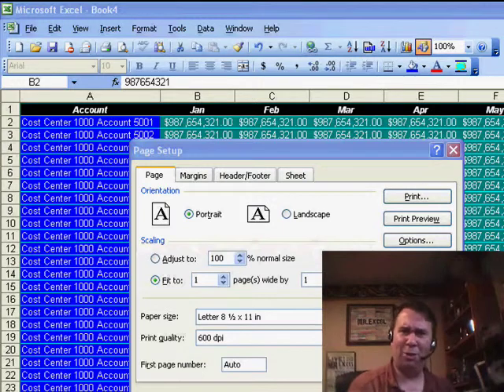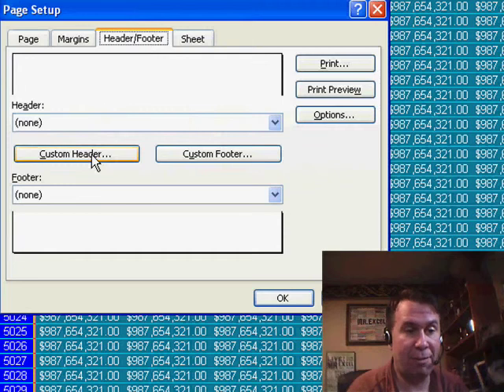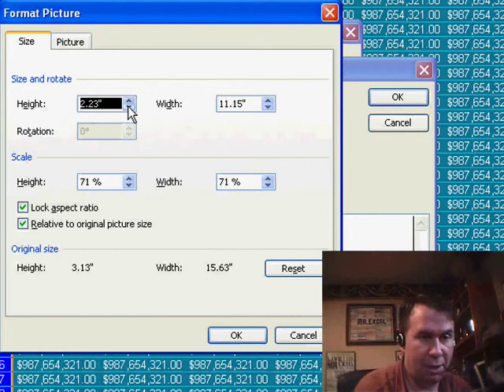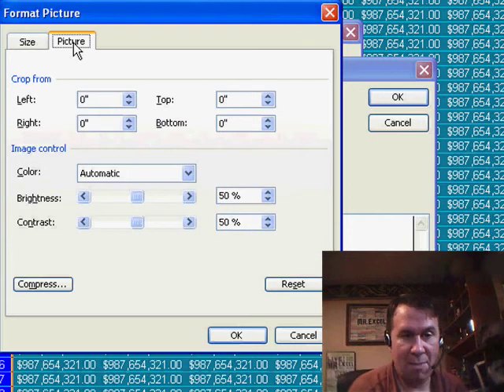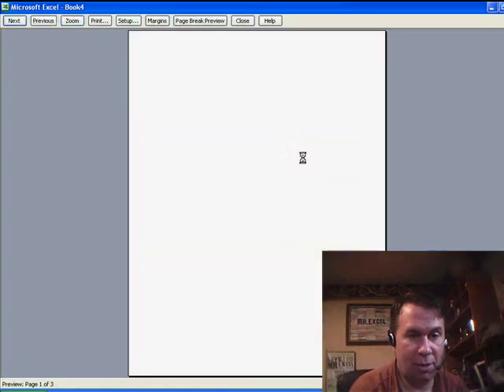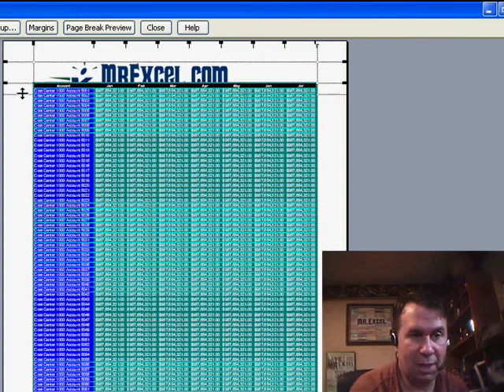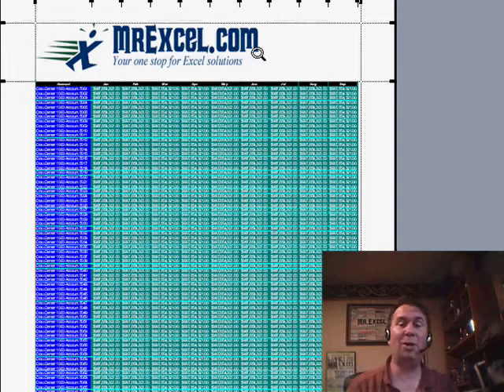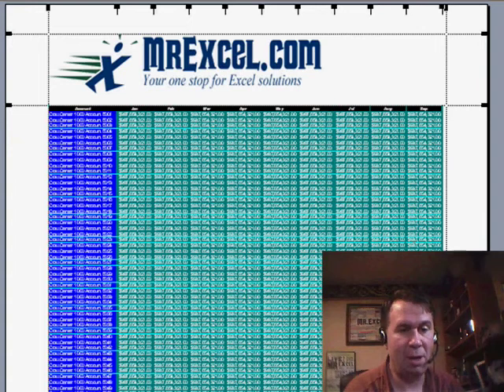Excel - Learn How to Add a Custom Logo to Your Excel Header - Episode 860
Microsoft Excel Tutorial:  Learn How to Add a Custom Logo to Your Excel Header.

Welcome to another MrExcel netcast! In this video, I'll be sharing a cool tip for creating a custom header with a logo in Excel. But first, I have a question for you to try out on your own. So, let's dive in and see what we can discover.

I have a document with wide columns, A through H, and I want to fit it to one page wide. To do this, I'll go to File, Page Setup, and select "Fit to" 1 "page(s) wide". But here's the catch - I'm going to leave the number of pages tall blank, which means it can be as tall as needed. Next, I'll go to the Header and Footer section and click on Custom Header. Here, I'll add a logo to my header, in this case, the MrExcel logo. I can even format the logo and adjust its height to my liking.

Now, let's do a Print Preview and see how it looks. You'll notice that the logo takes up about half the page. To make sure the data starts beneath the logo, I'll adjust the margins accordingly. So far, so good. But here's where things get interesting. I had a student in my Data Analyst Boot Camp who showed me a similar worksheet, but with one major issue. Every month, they would add new data to the right-hand side, causing the logo to shrink in size. This resulted in a smaller and smaller logo in each subsequent report, making it difficult to read.

So, here's my challenge to you. Try adding a logo to your header and then start adding columns to the right-hand side. Make sure you have the "Fit to" 1 "page(s) wide" setting and leave the number of pages tall blank. Let me know if your logo shrinks or stays the same size. Also, please include the version of Excel you're using in your email to . This will help us determine if it's a version issue or if there's another setting causing the logo to shrink. And if you happen to know the solution, feel free to drop me a note and save us all some trouble.

Adding a company logo jpg to your worksheet header. Episode 860 shows how to add a header, and then poses a question about if your image is scaling in size as you add more data.

Table of Contents:
(00:00) Introduction and overview of the topic
(00:22) Adjusting page setup and adding a logo to the header
(01:10) Issue with logo shrinking when adding columns to the right
(02:10) Request for viewers to try the same and report their results
(02:51) Clicking Like really helps the algorithm

This video answers these common search terms:
Adding columns in Excel
Adjusting margins in Excel
Custom header in Excel
Fit to page in Excel
Help menu in Excel
Logo shrinking in Excel
Logo size in Excel header
Page setup in Excel
Scaling data in Excel
Version of Excel
YouTube video tips